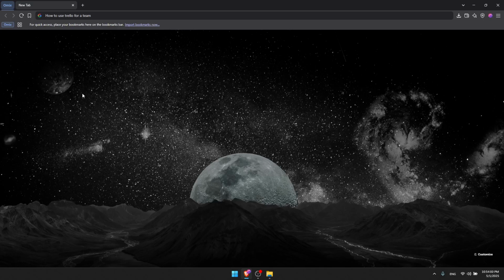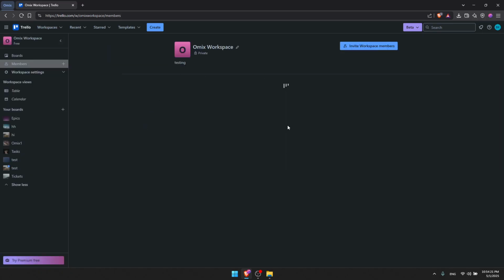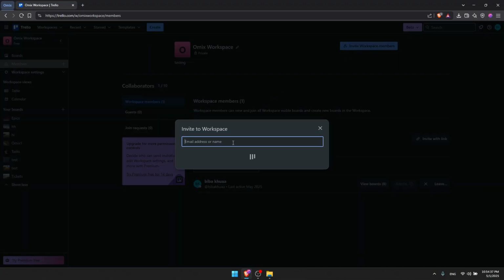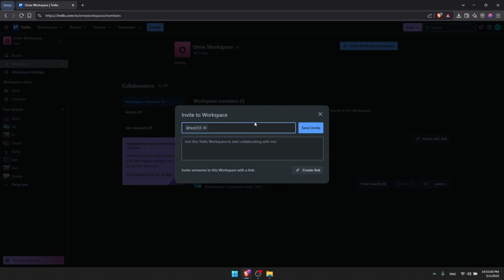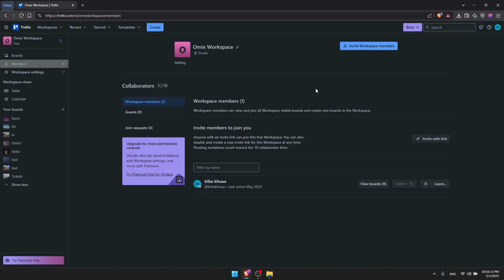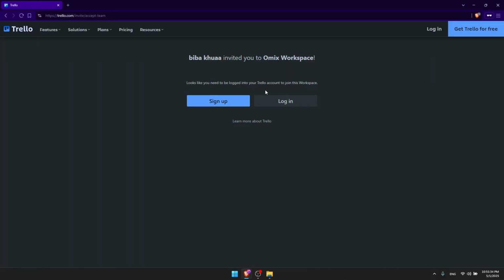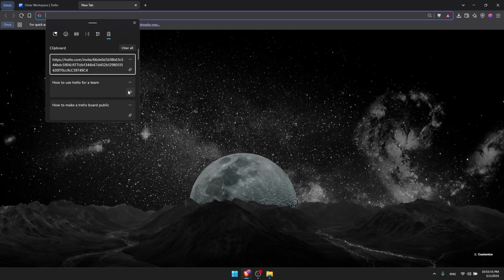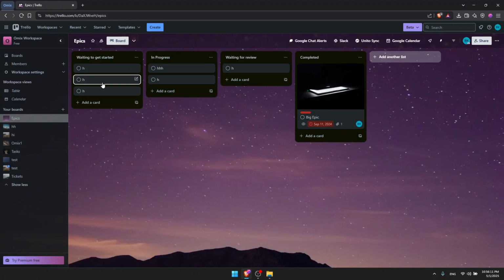How To Use Trello For A Team Tutorial